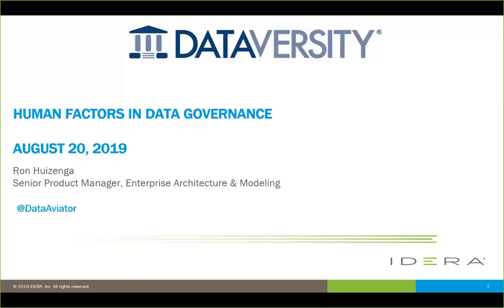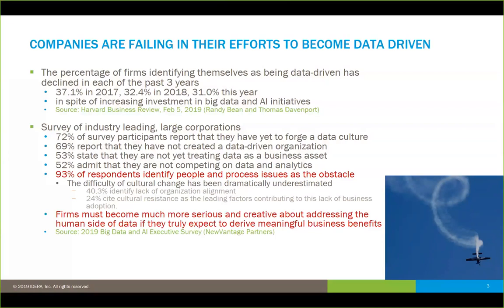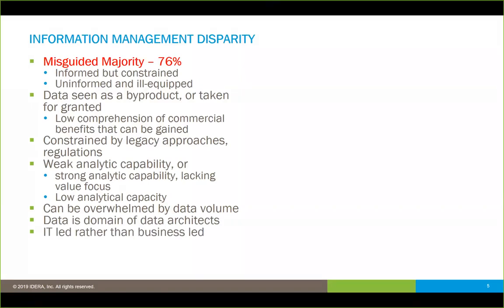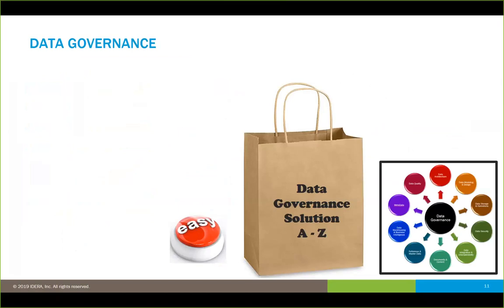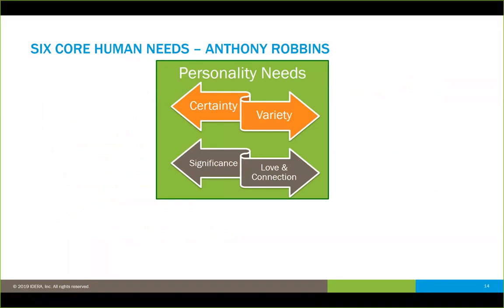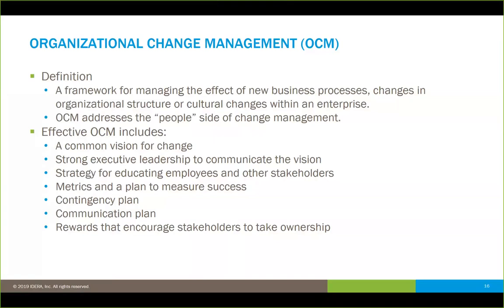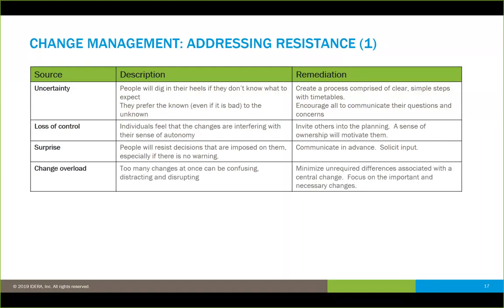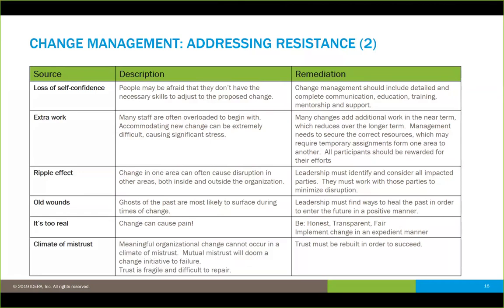Webinar: Human Factors in Data Governance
In order to succeed, organizations must address the most difficult issue that is holding them back: cultural change and the human side of Data Governance. View more DATAVERSITY webinars